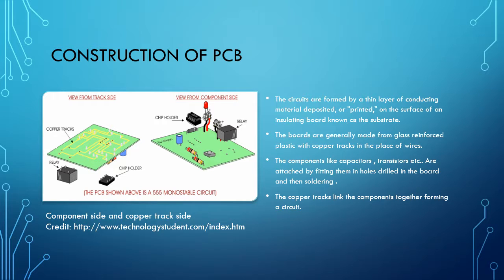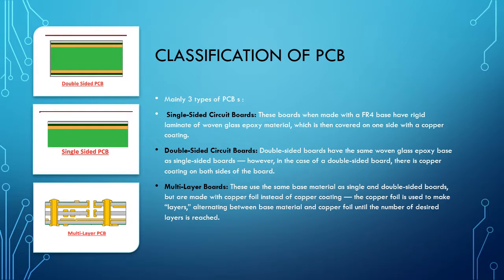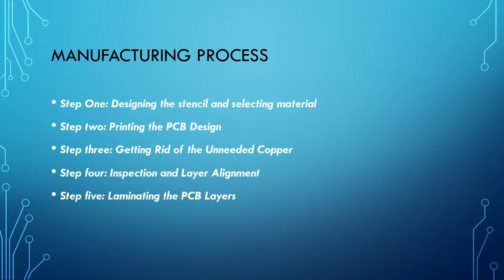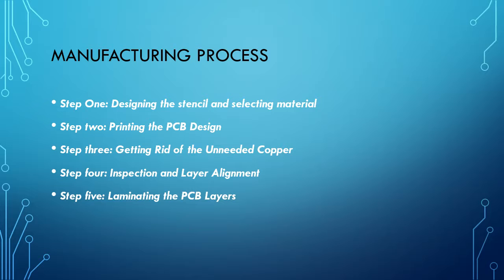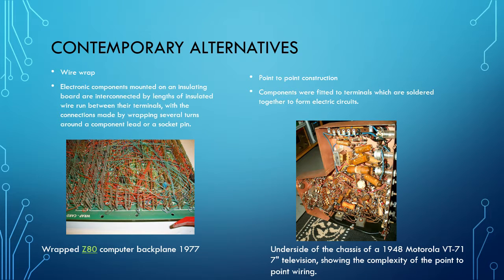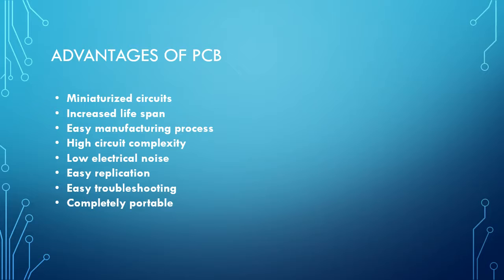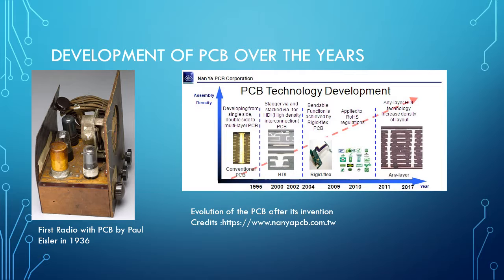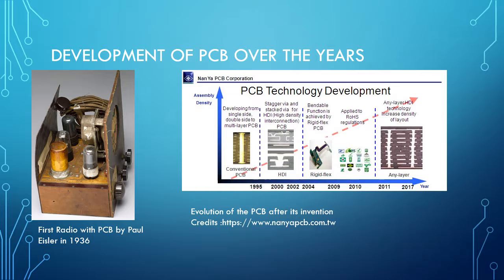design innovation video for Advanced Design Methodologies Class (Clemson)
Design innovation video
topic : Printed Circuit Board(PCB)
Presenter : Shreyas Limaye